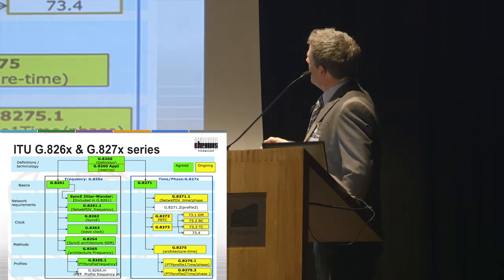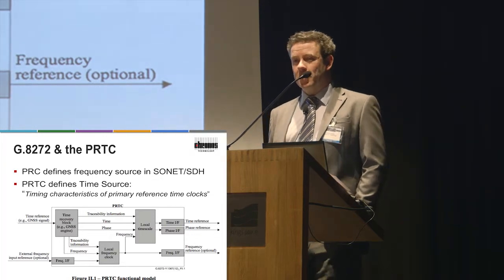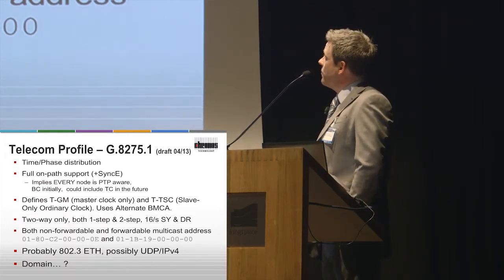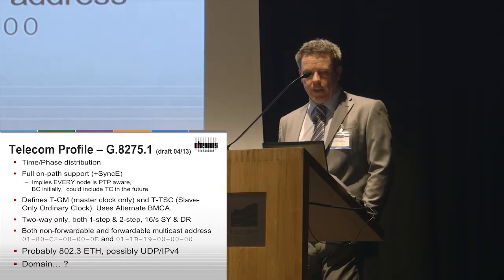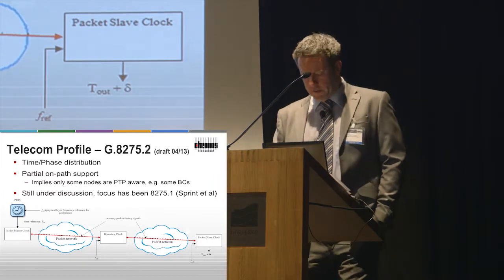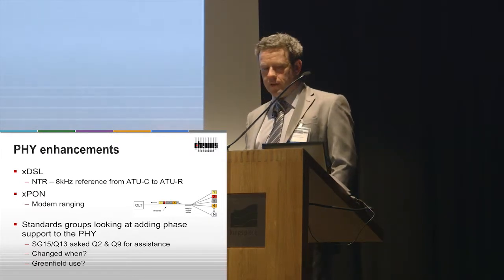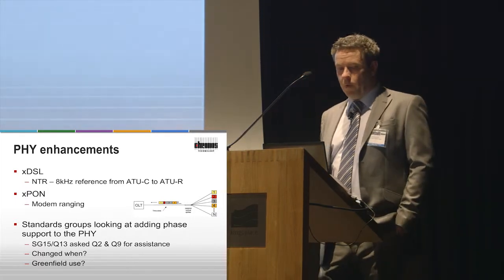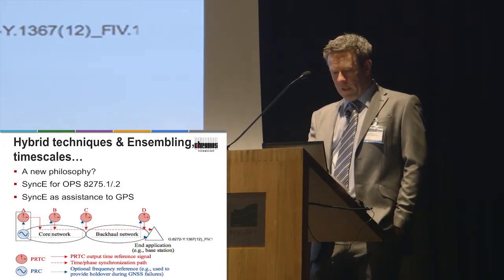Beyond G.811? Standards Supporting Phase Requirements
Extract from Chris Farrow's presentation at Chronos' Is your Network Phase Ready event